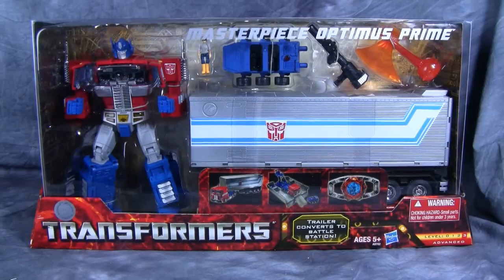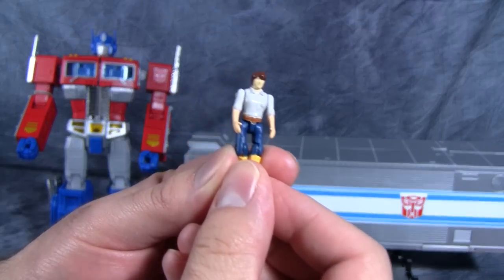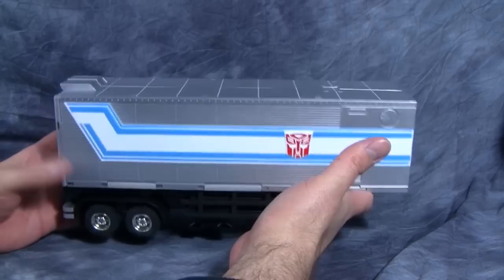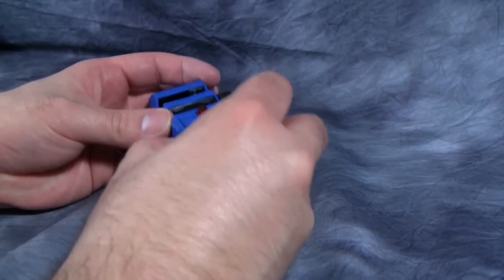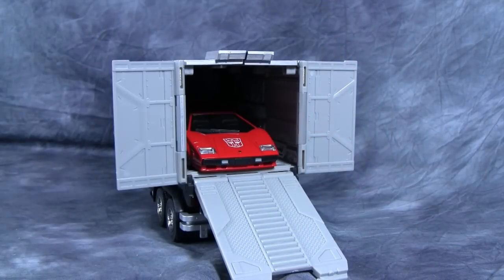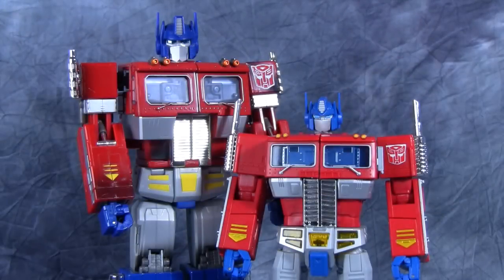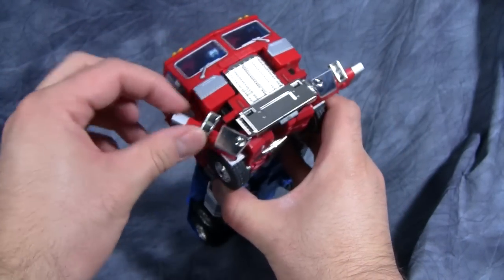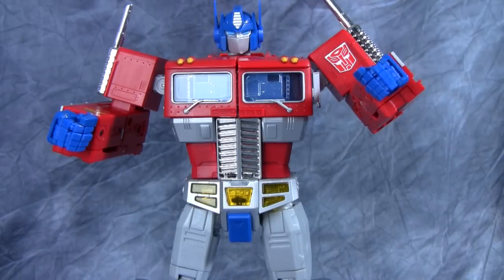Masterpiece Optimus Prime (2012)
Picked up this figure from ToysRus.com